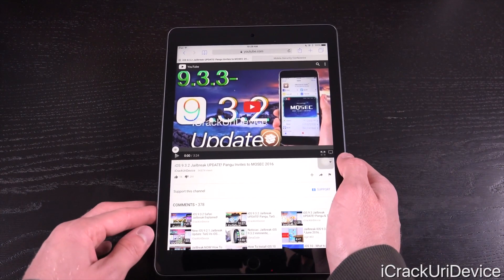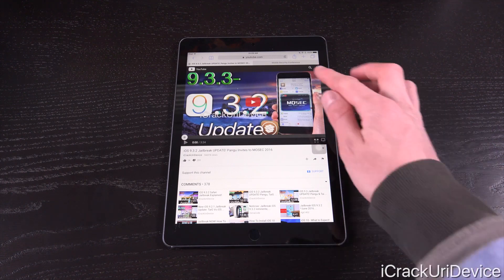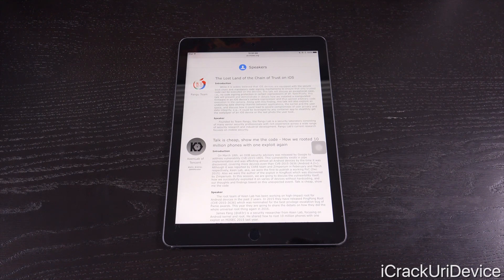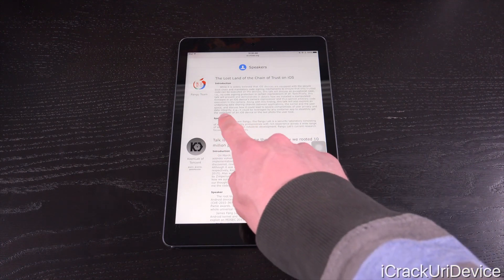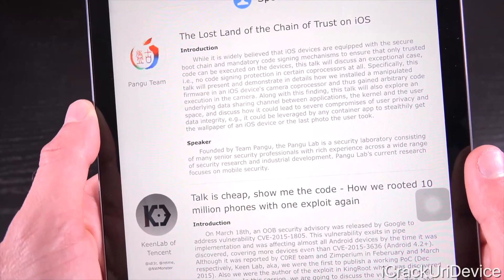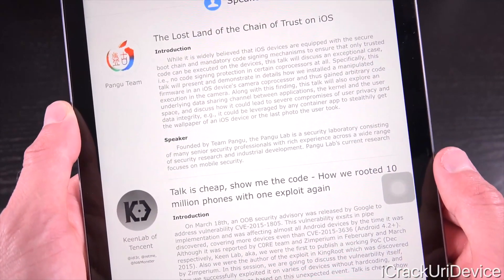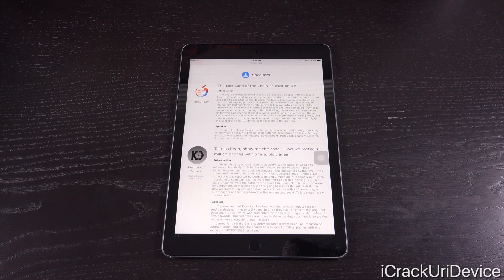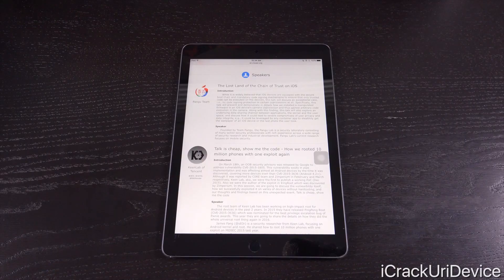Pangu MOSEC UPDATE! iOS 9.3.2 Jailbreak Exploit via Camera?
iOS 9.3.2 MOSEC Jailbreak from Pangu via Camera coprocessor? iOS 9.3.2 Exploit and Potential Jailbreak 9.3.x Discussed!